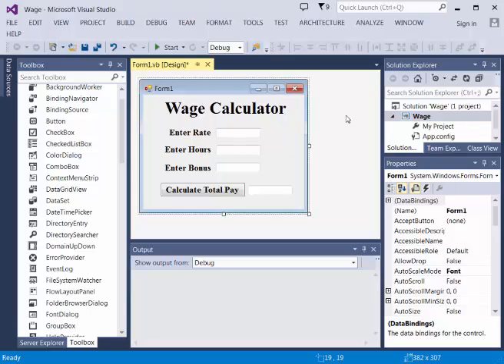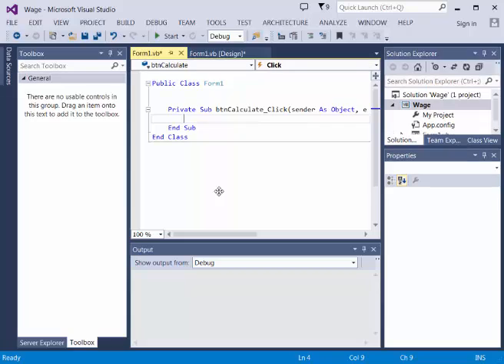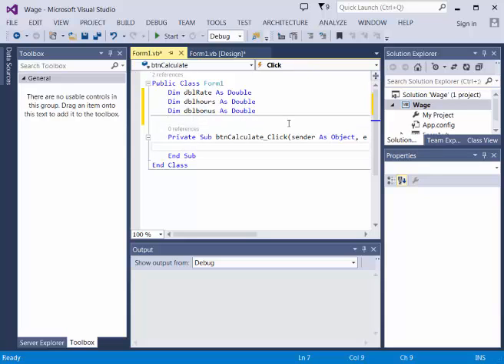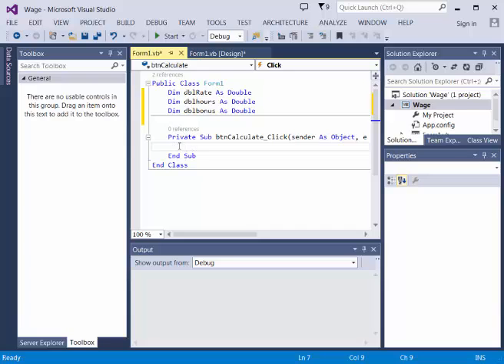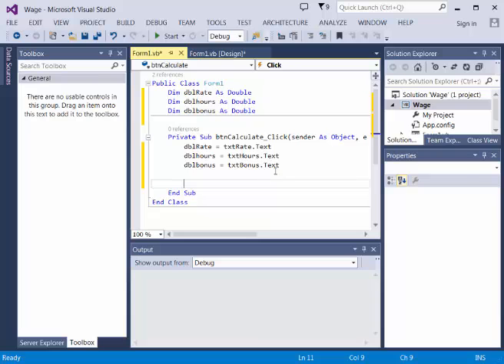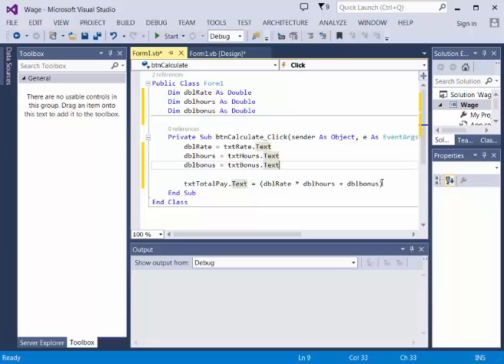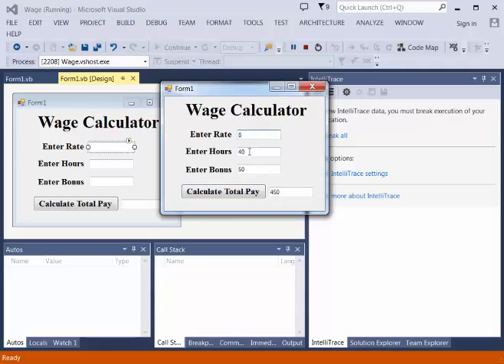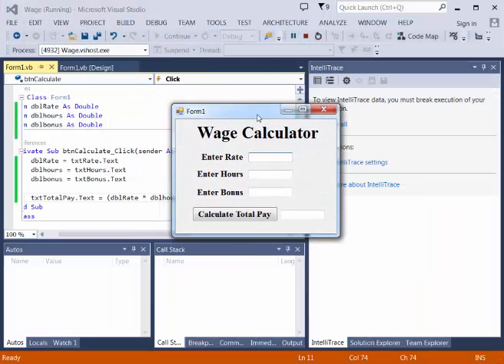Homework 3 Wage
Homework 3 hints.